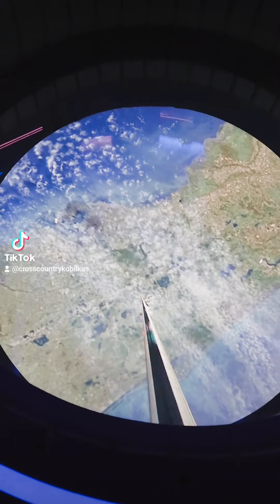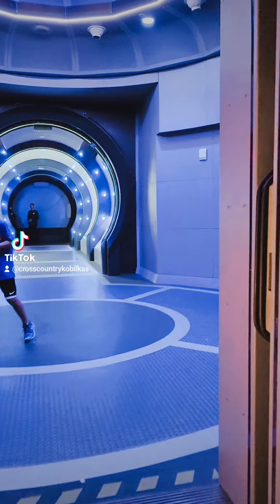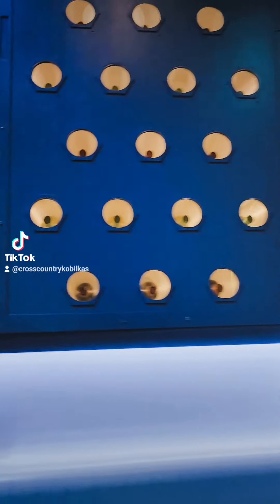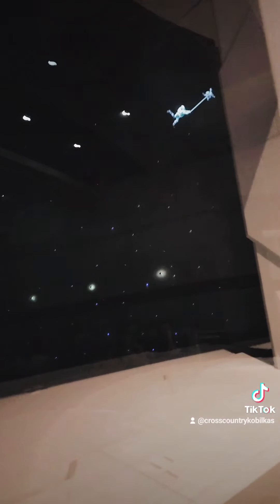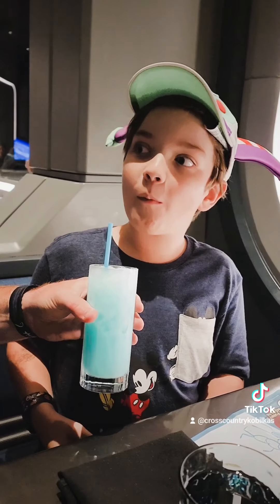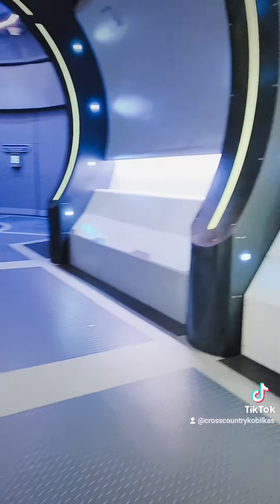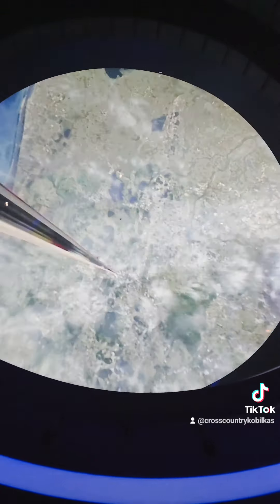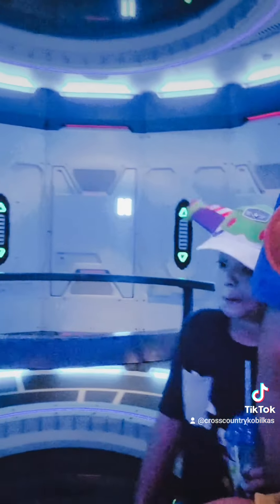Lunch experience at Space 220 in Epcot